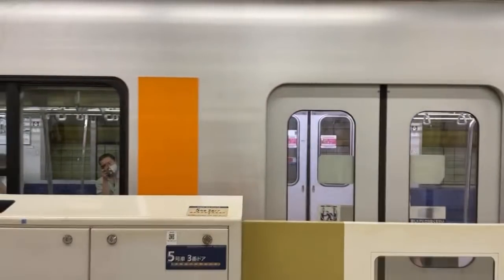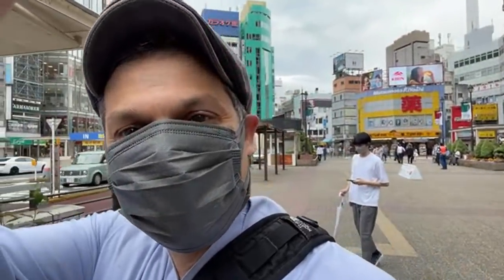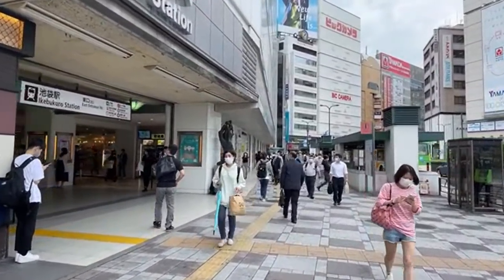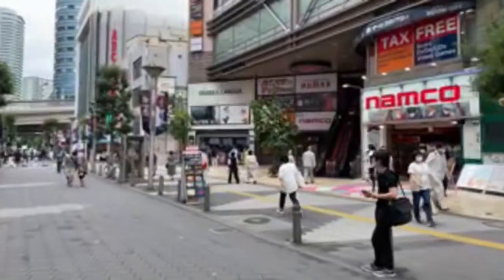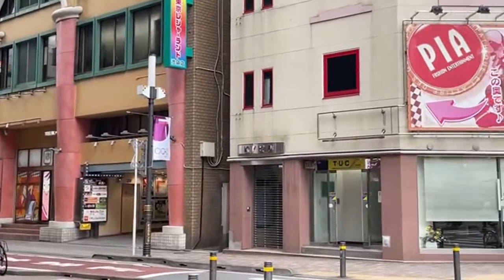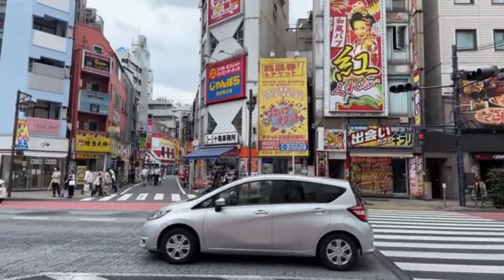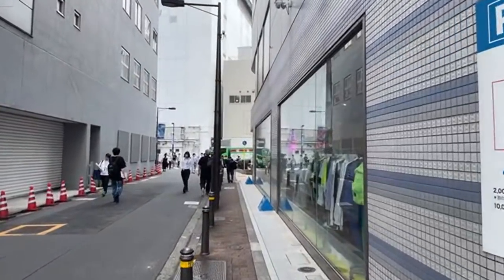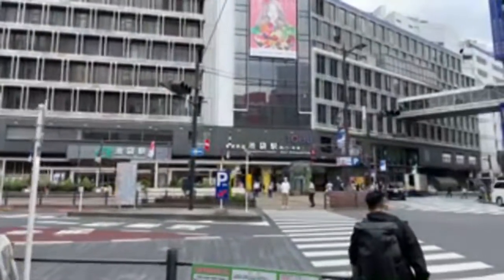Tokyo’s Ikebukuro Food & Shopping Street View Adventure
Ikebukuro is one of the biggest neighborhoods and train stations in Tokyo, famous as being a university student area and the largest department stores in the world - SEIBU, TOBU - it’s worth a look and we’ll explore and see what’s up today. Where is Ikebukuro 池袋 MAP: